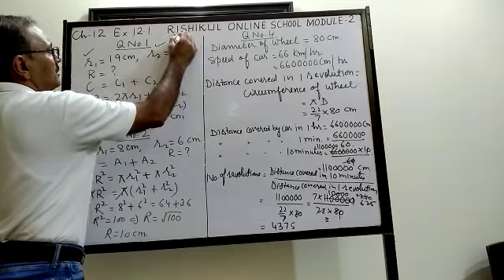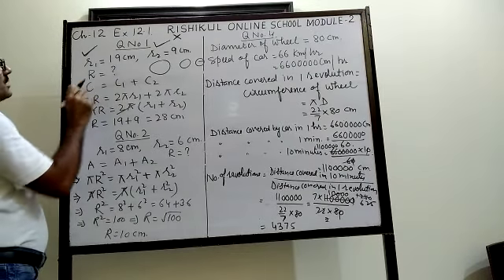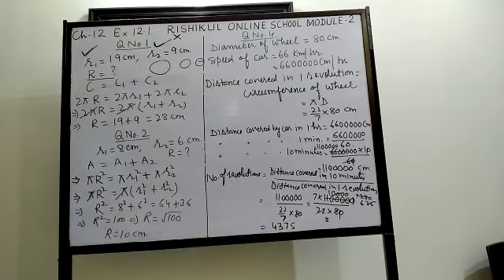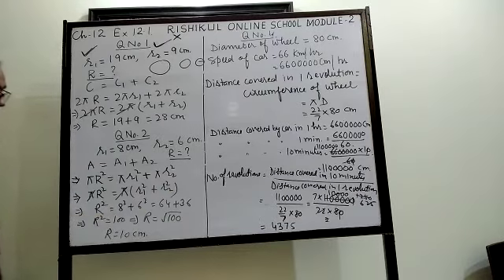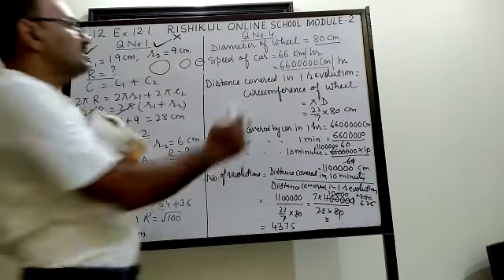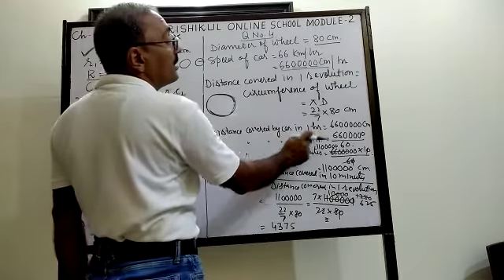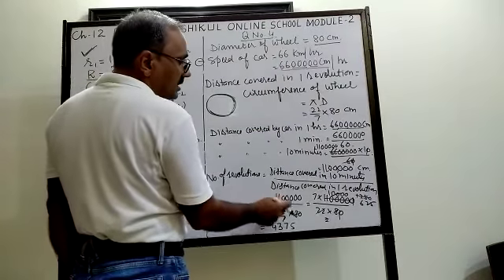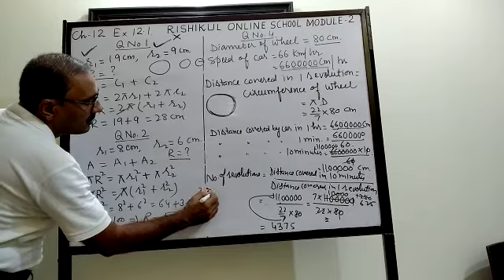X-MATHS CHAPTER-12 AREAS RELATED TO CIRCLE MODULE-2